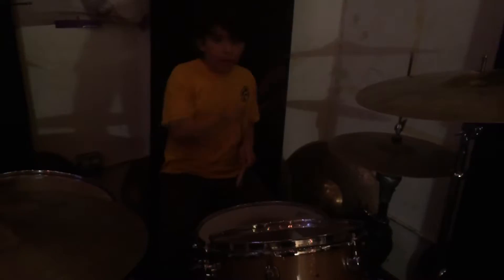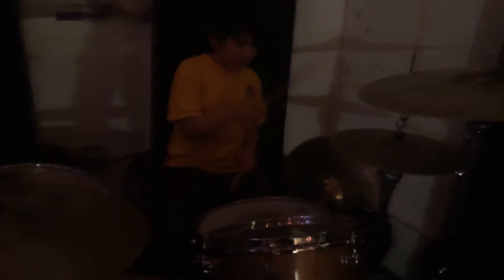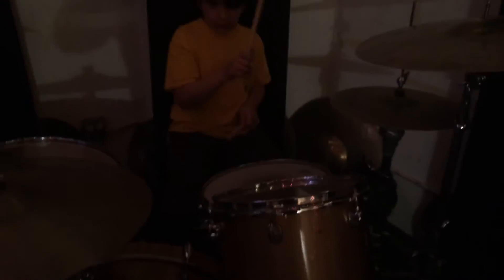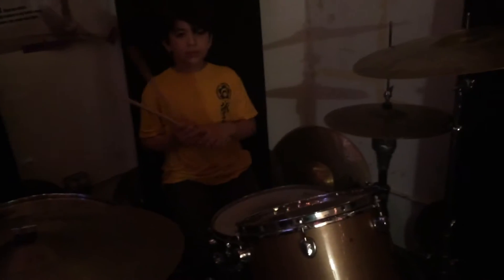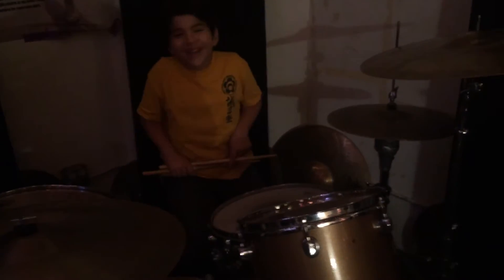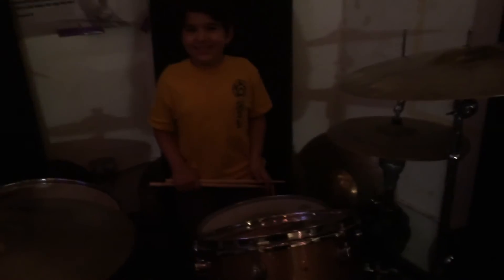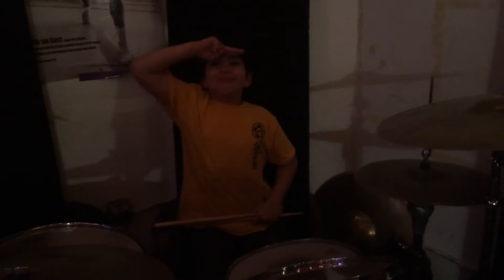Oct 13, 2016